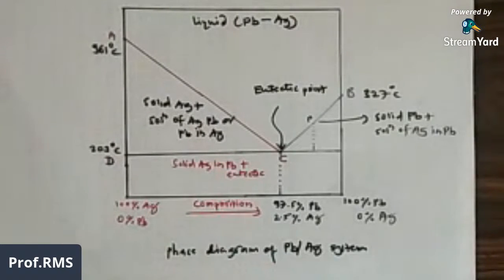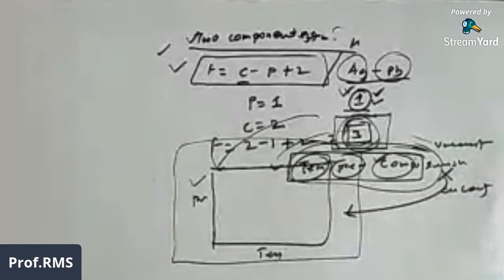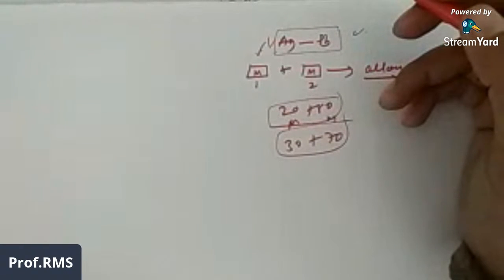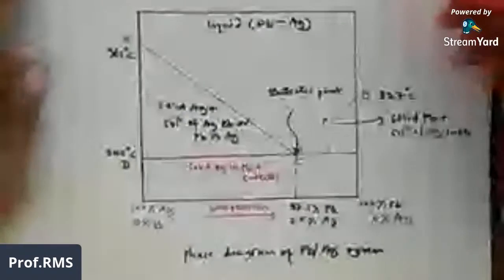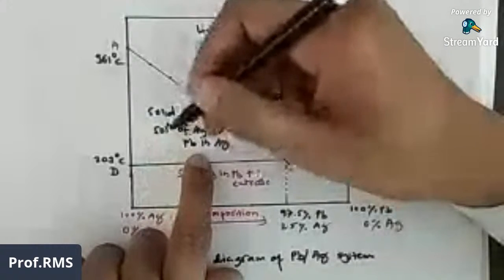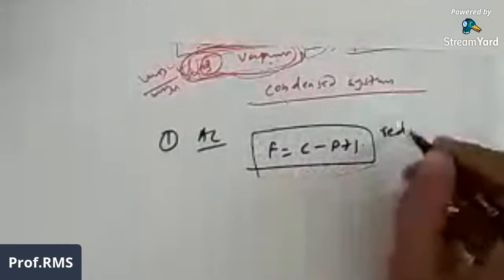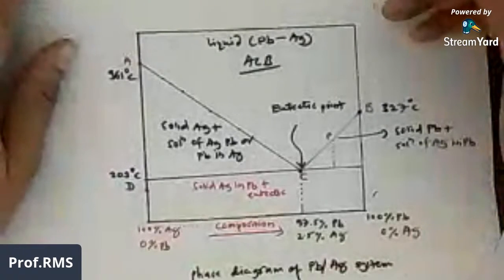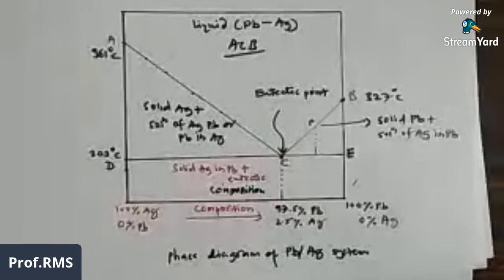Ag-Pb system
Phase diagram of Ag-Pb system